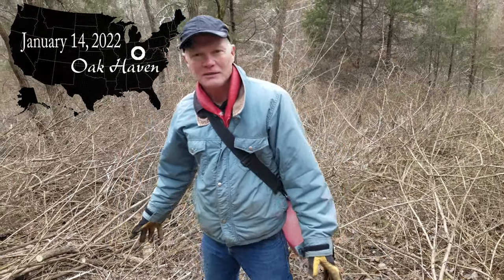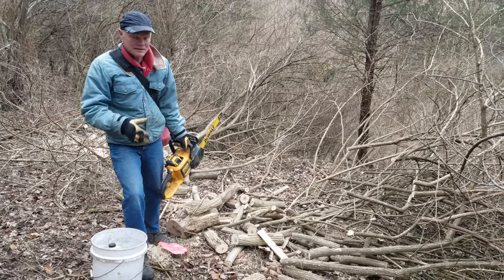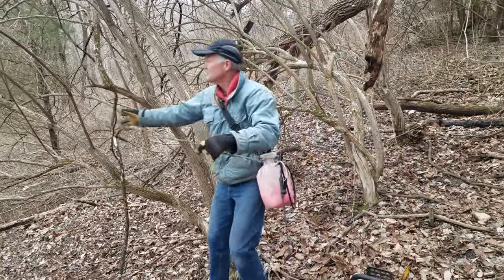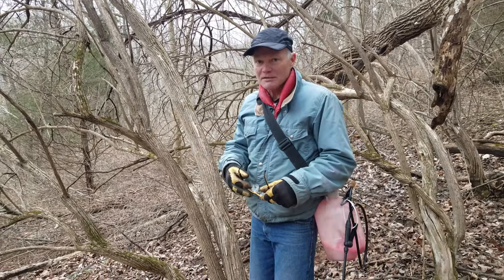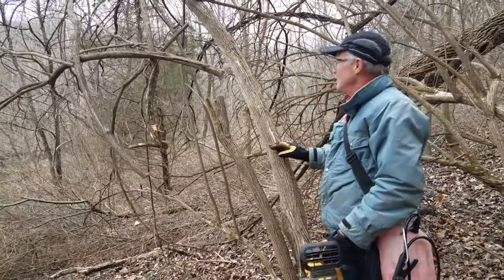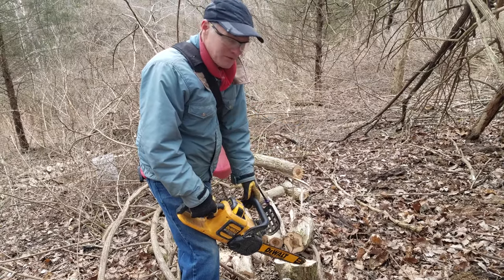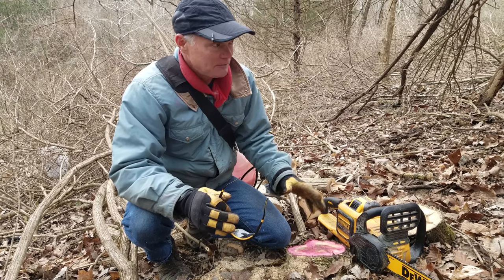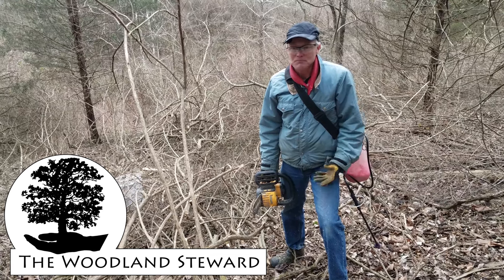Clearing Big Bush Honeysuckles and Other Invasive Shrubs Using a Chainsaw – January 14, 2022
The non-native bush Honeysuckles can grow to impressive sizes if left untreated. Their removal requires more thought and care than smaller infestations. While this work can be done with hand tools, like bow saws, it is much easier and faster using a chainsaw. We discuss our procedure and why we choose to do it in winter. We also explain why we choose to use a battery-operated chainsaw. Because we heat with wood, our procedure tends to focus on saving the majority of the cut brush for firewood, but the basic principles remain the same whether you are harvesting the wood, leaving it to rot in place, or hauling it to a burn pile. The proper and safe use of herbicides (glyphosate) to prevent resprouts from the cut stems is explained.

DEWALT FLEXVOLT 60V MAX Chainsaw Kit, 16-Inch
DEWALT 20V MAX XR Chainsaw, 12-Inch